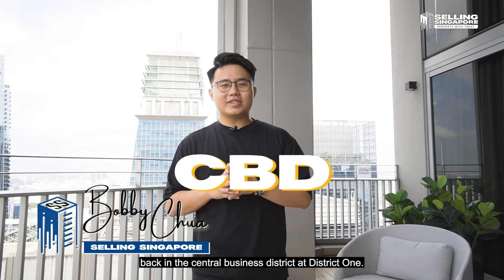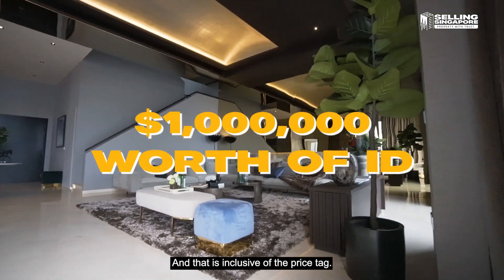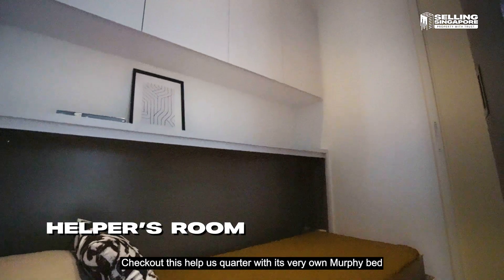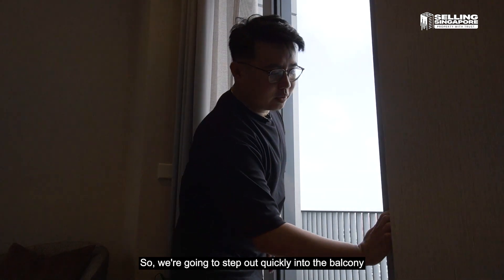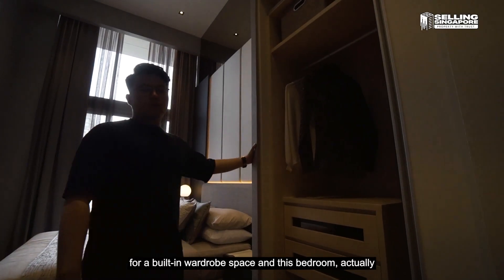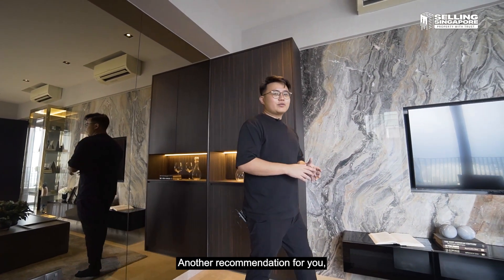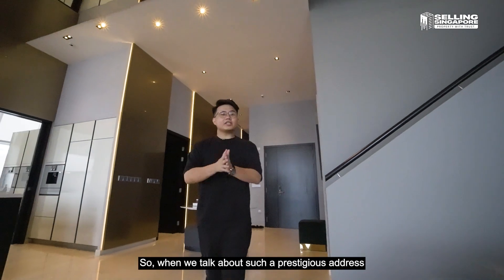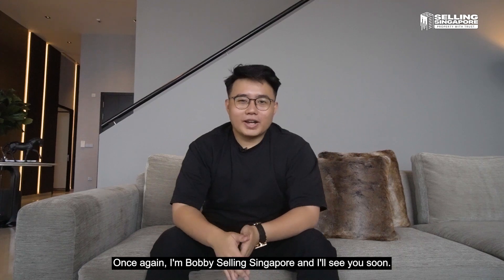EXCLUSIVE Penthouse @ V on Shenton D01 Shenton Way | Singapore Home Tour Ep. 195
Ultimate Luxury in Singapore's City Center! 🌆😎

Let Bobby show you around a rare prestige property in downtown D01 Shenton Way: a 6,814 square foot Penthouse at V on Shenton! This giant unit features 5 bedrooms and has recently received $1,000,000 in interior design upgrades. Come check out the amazing private roof terrace, perched on the 53rd floor overlooking the heart of Singapore's business district! With panoramic views and incredible space, this space can host events for 50 or more guests. This penthouse is a special luxury property in one of Singapore's best locales!

Key features
✓ $1,000,000 of modern Interior Design upgrades
✓ Panoramic Private Roof Terrace/Garden
✓ 4.8m+ High Ceilings
✓ Extremely Large Floor Area
✓ For Purchase by Foreigners or Locals

Nearby amenities
• Immediate access to all Major Expressways: MCE, AYE, KPE
• Marina Bay Sands
• 100AM
• OUE Downtown

⭑ Nearby MRTs
• Direct Underground Access to Downtown MRT Station & Upcoming Shenton Way MRT Station
• Tanjong Pagar MRT

⭑ Nearby Bus stops
• UIC Building - 1 min
• Opp OUE Downtown - 1 min
• 19 Nearby Bus Stops

Timestamps:
00:00 V on Shenton
00:25 Unit Info
02:10 Living Room
03:20 Kitchens
04:03 Helper's Quarters
04:44 Master Bedroom
06:28 Common Bedrooms
08:55 Second Floor
10:24 Panoramic Roof Terrace
12:41 Location Highlights

For an exclusive viewing today!